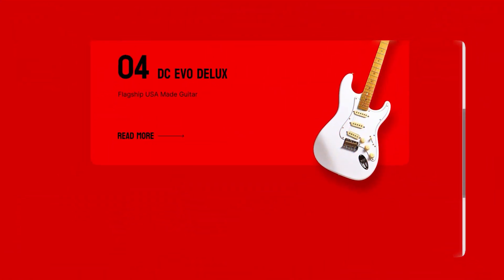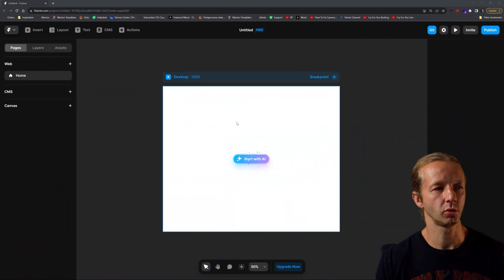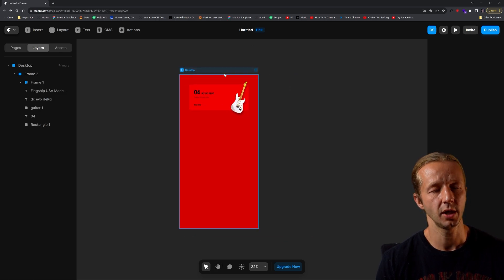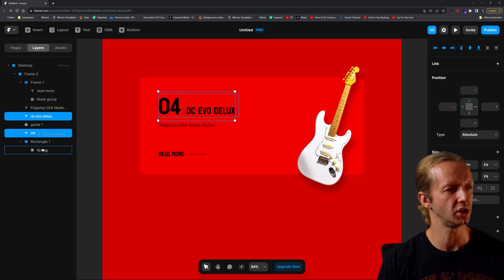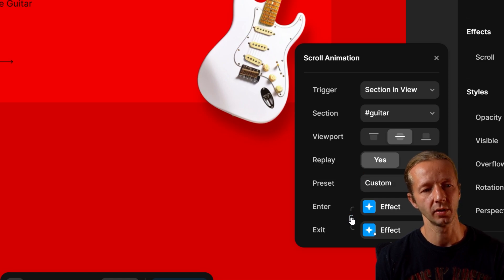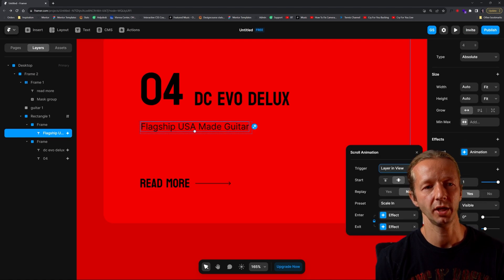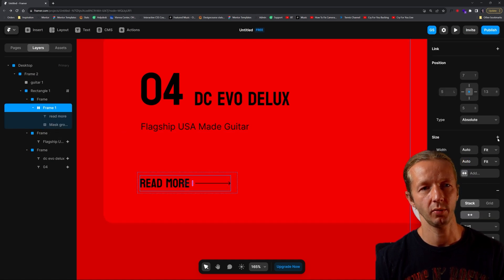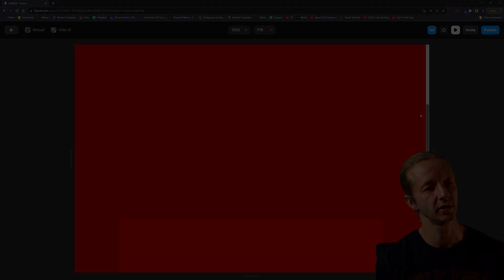Scrolling Stagger Animations in Framer are Awesome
-- Today, we're stepping into the low/no code world of Framer, and we're creating a stagger-based scroll animation on a card I designed in Figma.

0:00 - Intro
0:15 - Figma
1:10 - Figma to Framer Plugin
2:00 - Fixing the layout in Framer
4:00 - Masking Technique
5:15 - Adding the First Animation
7:50 - Repeating the Animation
10:49 - Final Animation
11:08 - Final Result